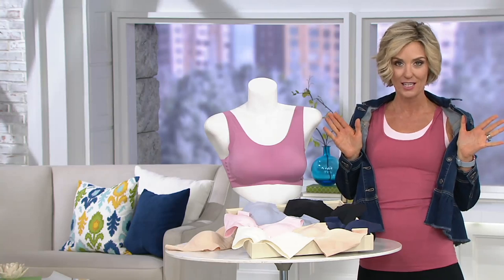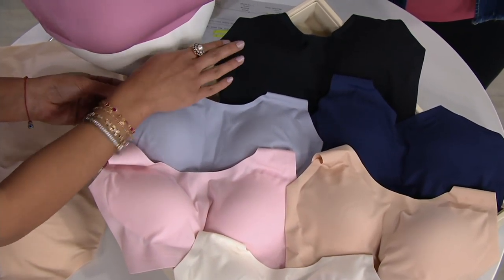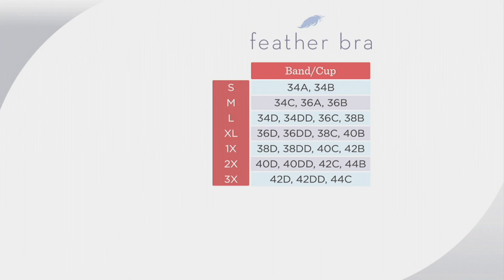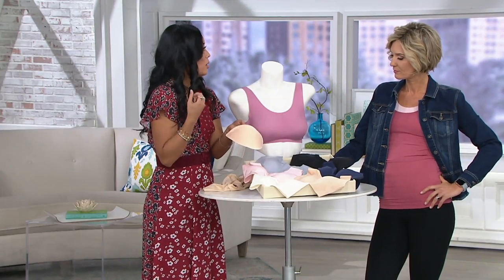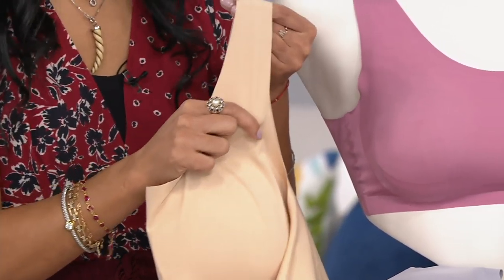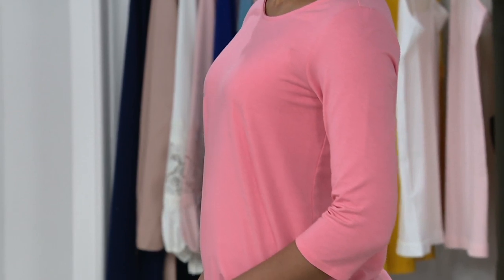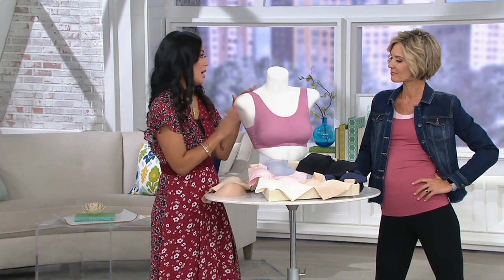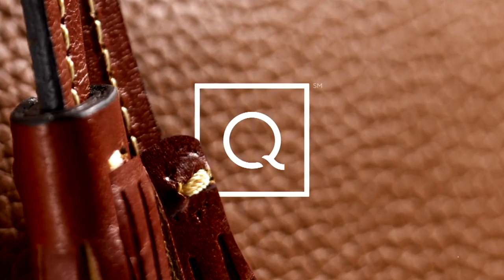Feather Signature Comfort Seamless Bra on QVC